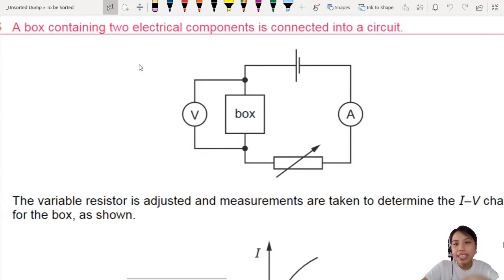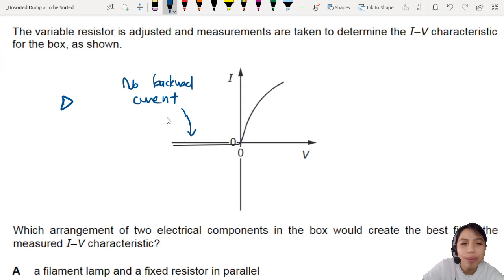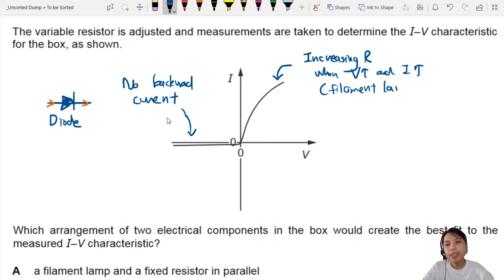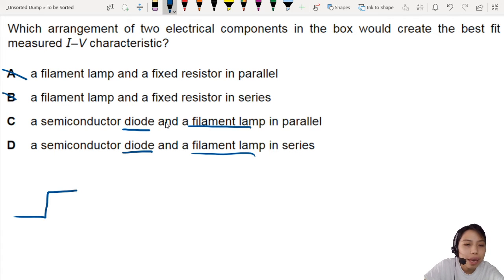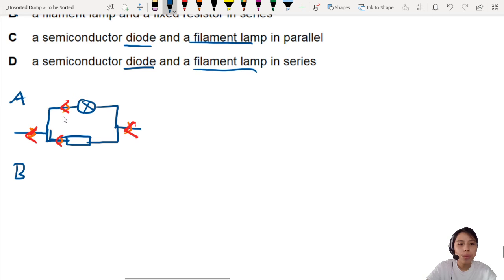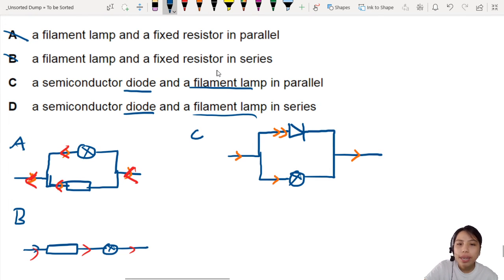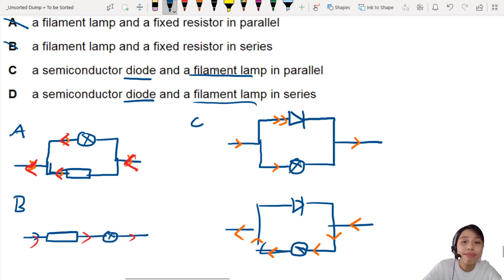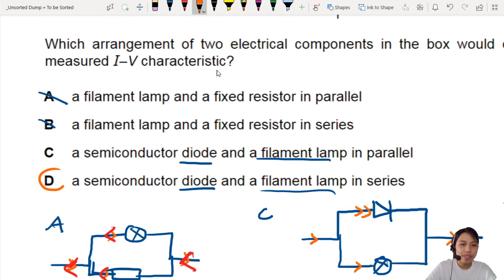ON19 P13 Q35 Two Components in Box | Oct/Nov 2019 | CAIE A Level 9702 Physics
9702/13/O/N/19: A box containing two electrical components is connected into a circuit. The variable resistor is adjusted and measurements are taken to determine the I–V characteristic for the box, as shown.

Which arrangement of two electrical components in the box would create the best fit to the measured I–V characteristic?